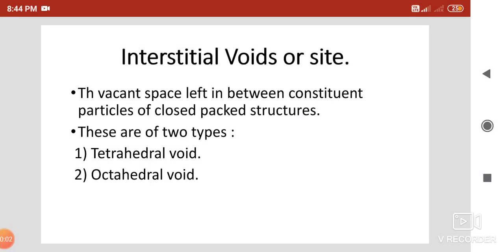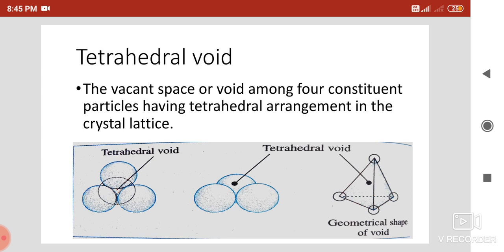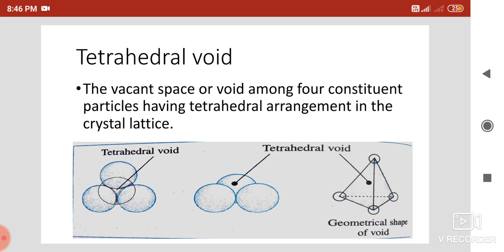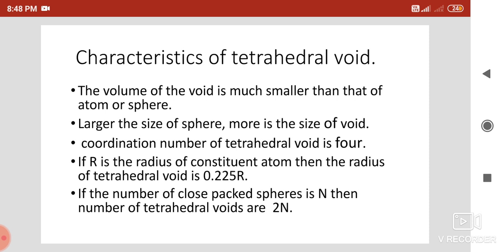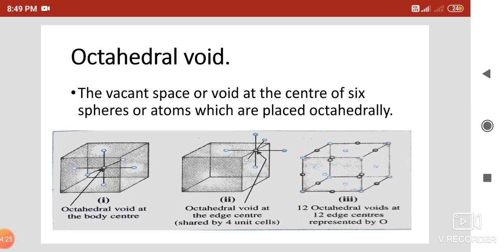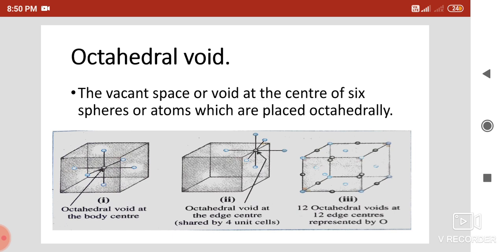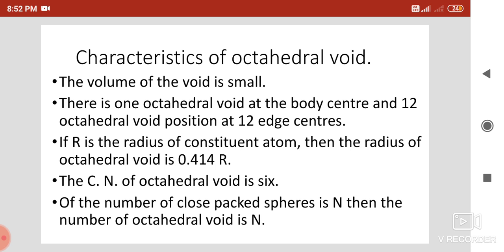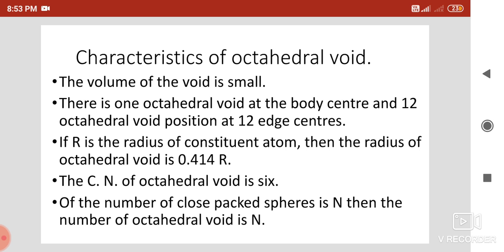STD 12 / Sub- Chemistry / Solid State / lecture 8